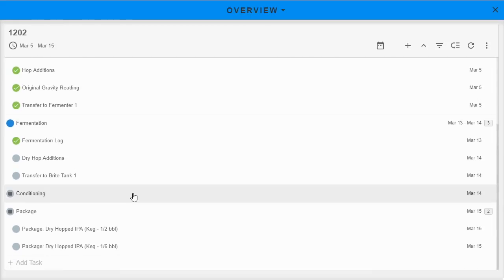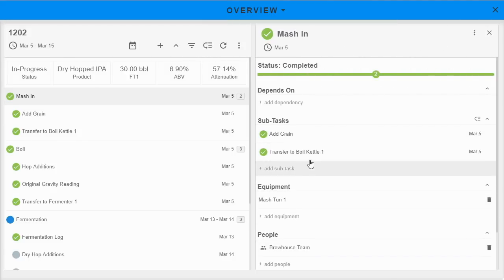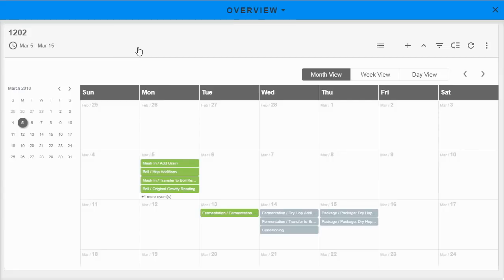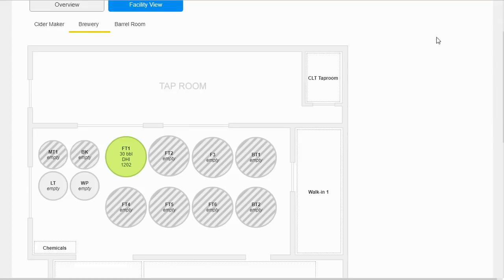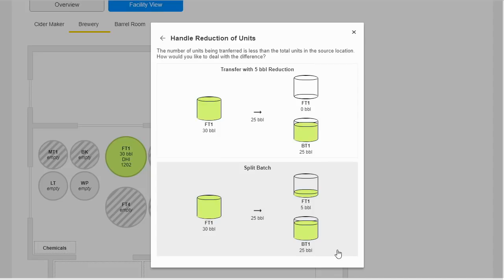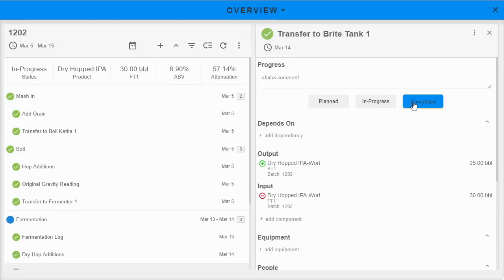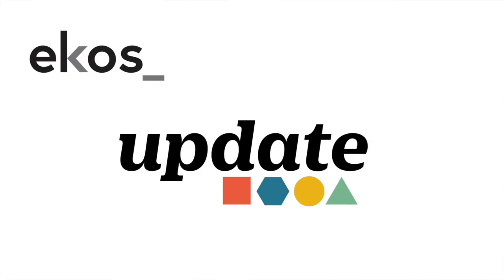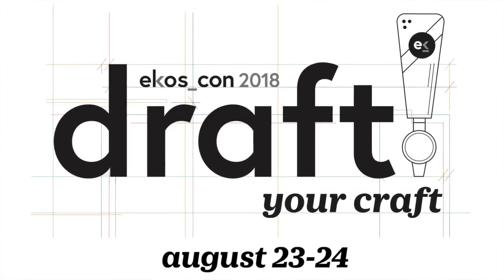Ekos Release - March 2018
Ekos' largest release yet is hitting your team next month. Learn more about our updated batch process for our brewery management software and see a quick demo of the updates.

Get your early bird tickets and learn more about ekos_con 2018